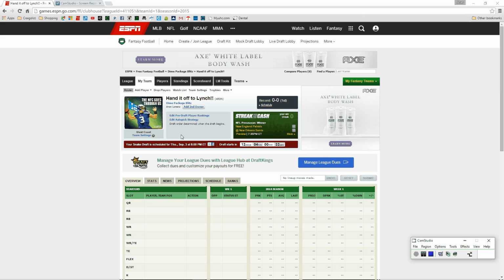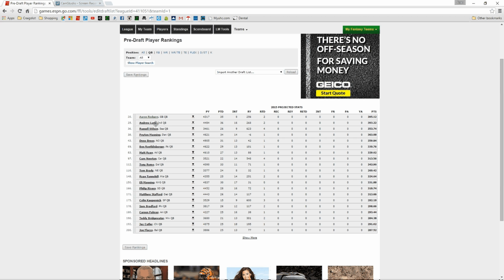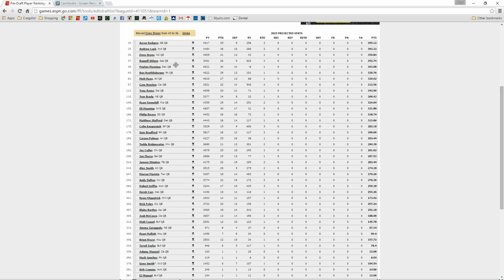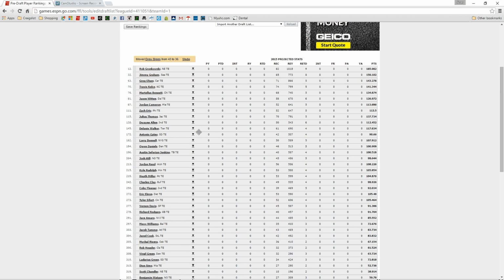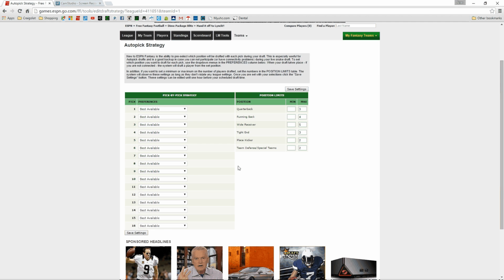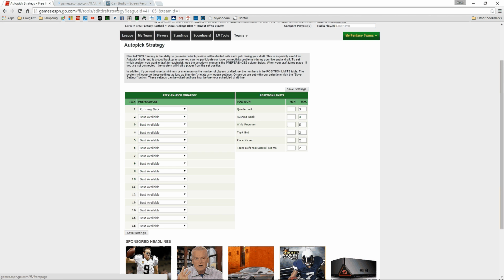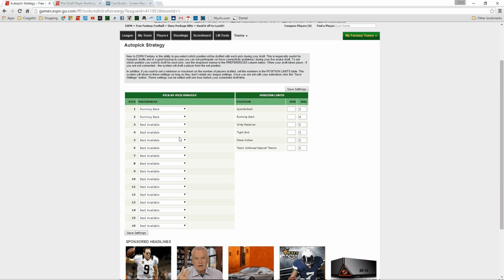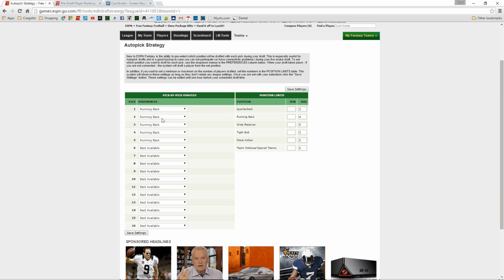ESPN Auto Draft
How to setup ESPN auto Draft settings to get the players you want!!